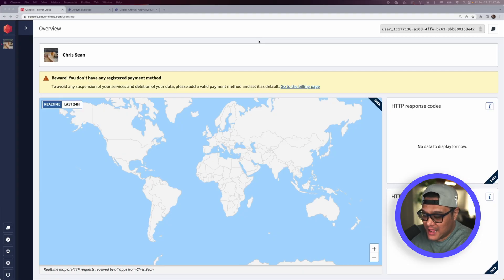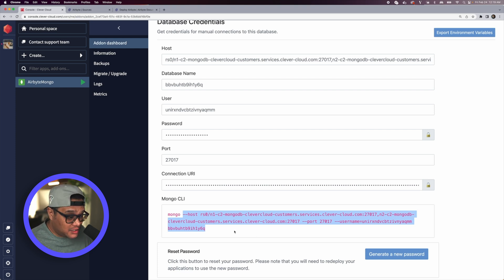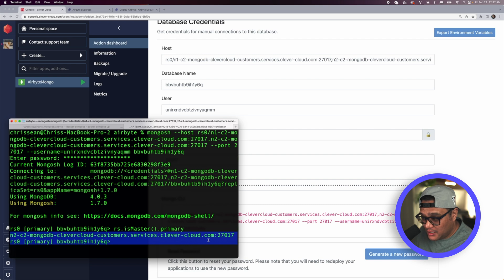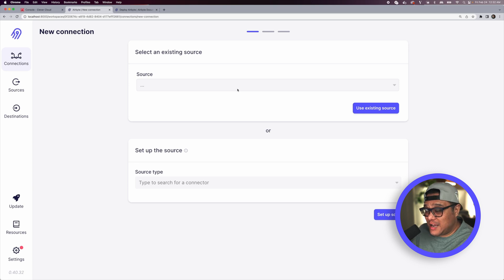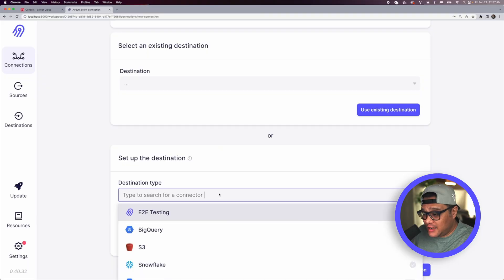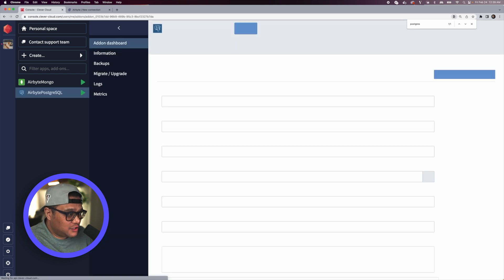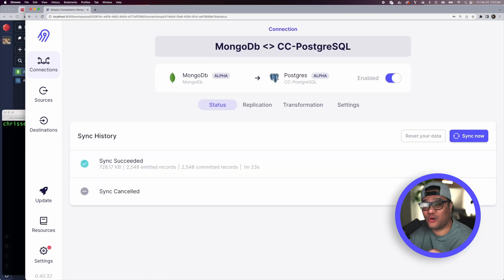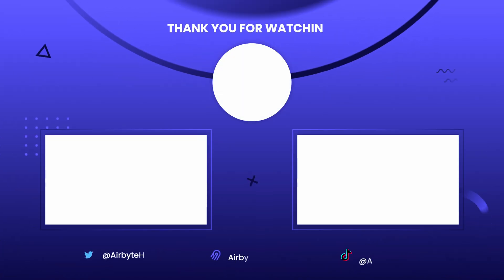Synchronize Data from MongoDB to PostgreSQL in Minutes!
Learn how to quickly migrate data from MongoDB to PostgreSQL using Airbyte's powerful data integration platform. This step-by-step guide makes it easy to set up your data synchronization in minutes, ensuring a smooth and efficient transfer. Perfect for anyone looking to streamline their data migration process!